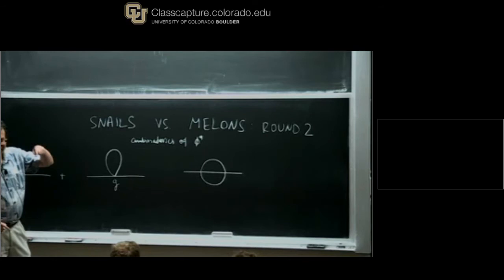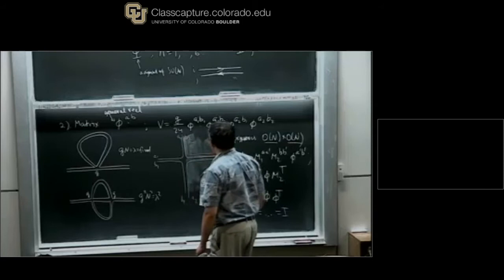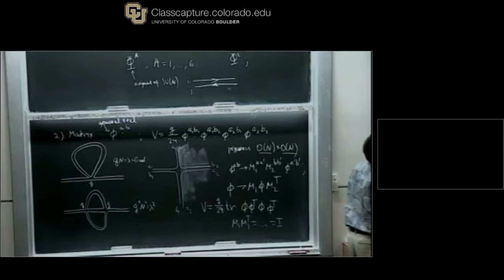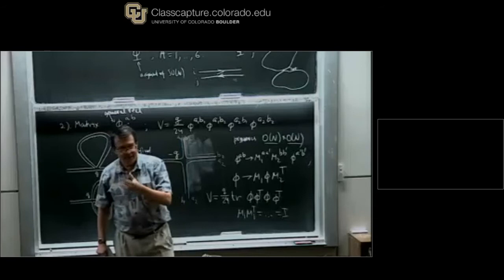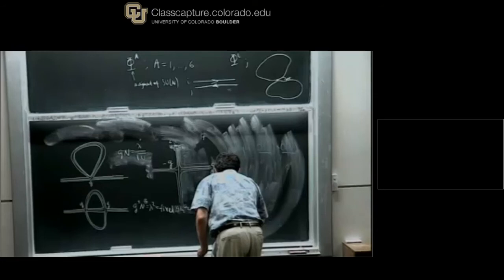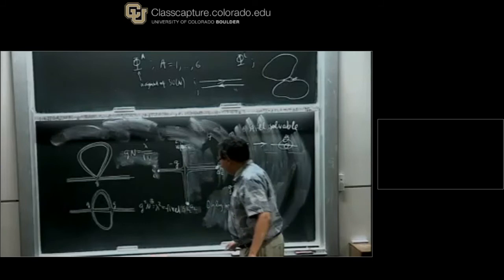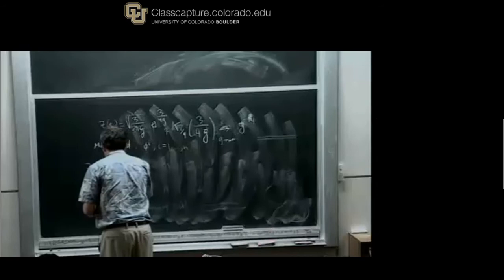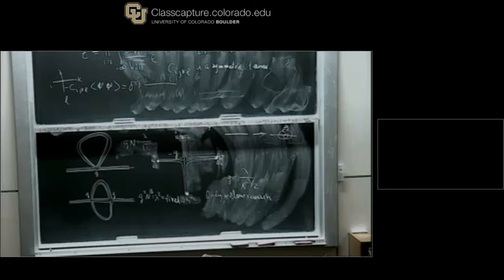Igor Klebanov Lecture 2 on Large N Models